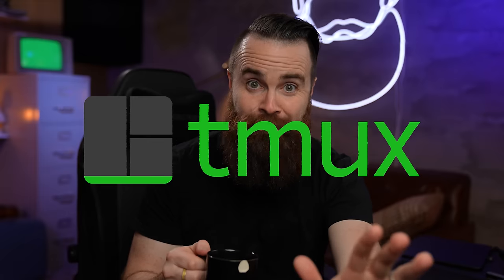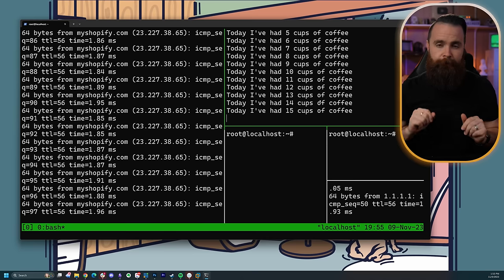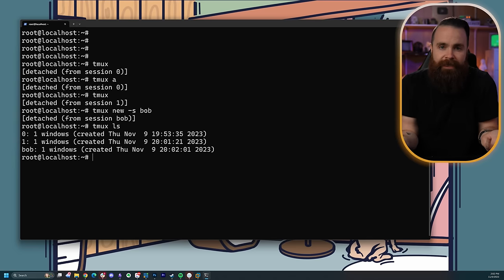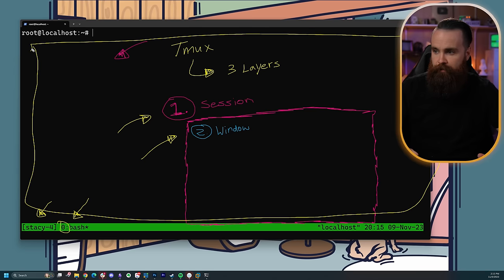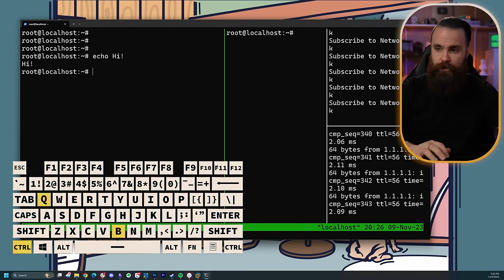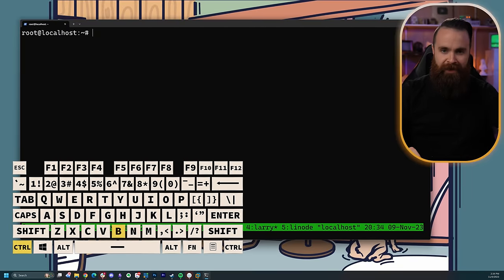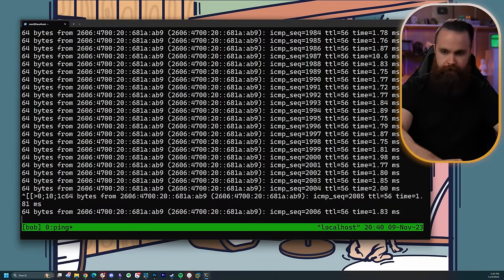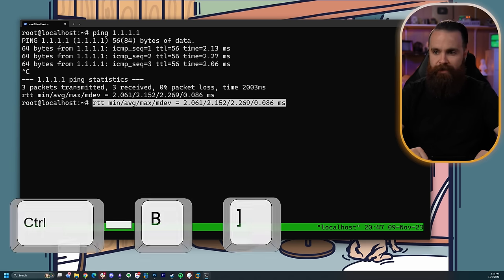you need to learn tmux RIGHT NOW!!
Spin up your next project with Linode –You get a $100 Credit good for 60 days as a new user!

I just started using Tmux……it’s amazing! If you use a terminal or CLI in any capacity Tmux will 10x your productivity in 10 seconds. From creating multiple panes and windows with ease to leaving your terminal sessions active as you switch between machines Tmux is a must have in your toolbelt. In this video, I’ll show you how to get started with Tmux…which is REALLY easy. Then we’ll jump into how to actually use Tmux, which can be kind of complex at first but becomes easier as you practice. We’ll cover how to install Tmux, use Tmux and how to master all of the hotkeys.

TMUX tutorial for beginners
Advanced TMUX guide
Terminal multiplexing made easy
Master TMUX commands
Efficient Linux terminal management
TMUX session handling
Window and pane management in TMUX
TMUX for developers
Streamline your coding with TMUX
TMUX shortcuts and tricks
Enhance your Linux experience with TMUX
Comprehensive TMUX walkthrough
TMUX configuration tips
TMUX copy mode tutorial
Command-line productivity with TMUX
Linux terminal multiplexer guide
TMUX installation and setup
TMUX for system administrators
Customizing your TMUX environment
TMUX pane splitting techniques
Optimize your workflow with TMUX
TMUX hotkeys and shortcuts
Remote session management with TMUX
Beginner to pro in TMUX
TMUX and Linux terminal hacks
Maximizing efficiency with TMUX
TMUX session customization
Keyboard navigation in TMUX
TMUX for efficient terminal use
Unlocking the power of TMUX.